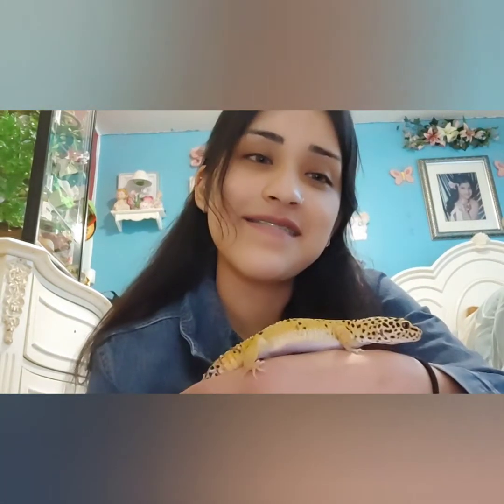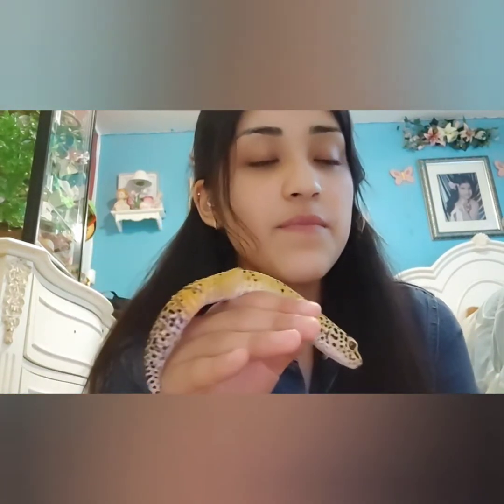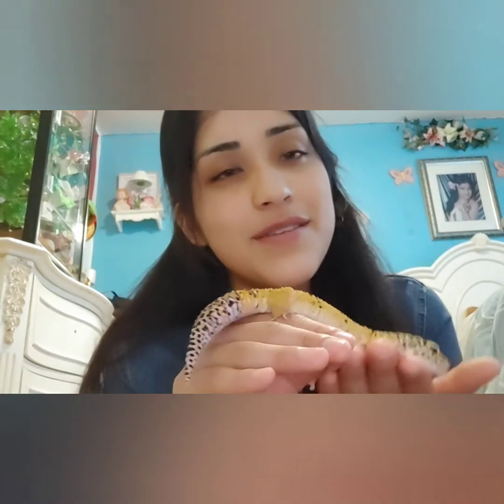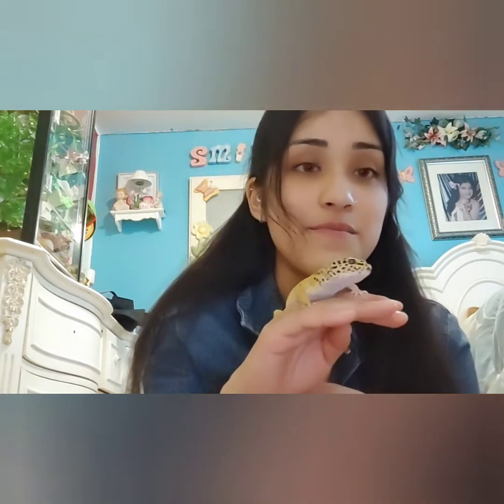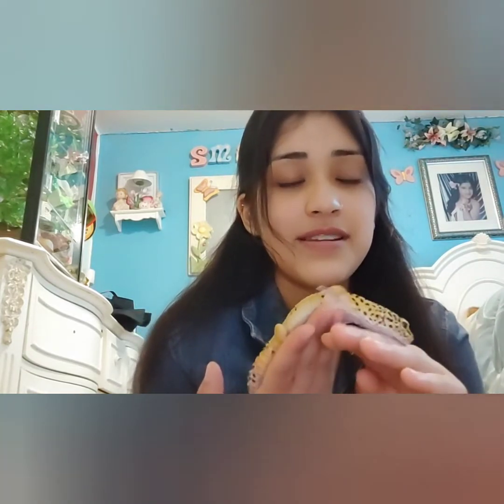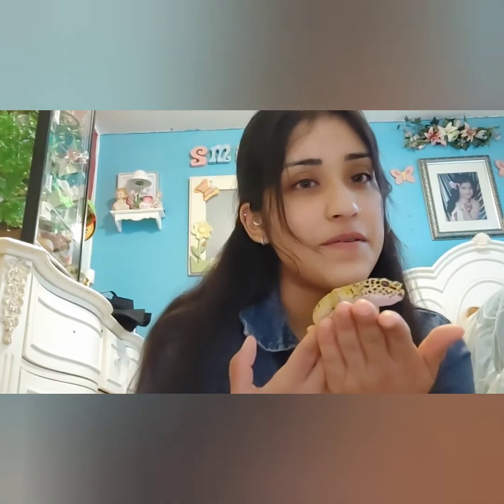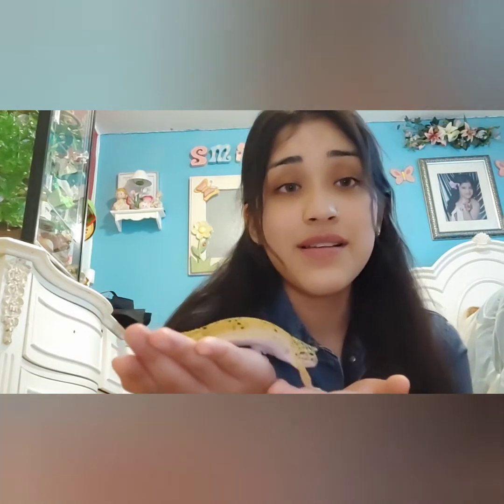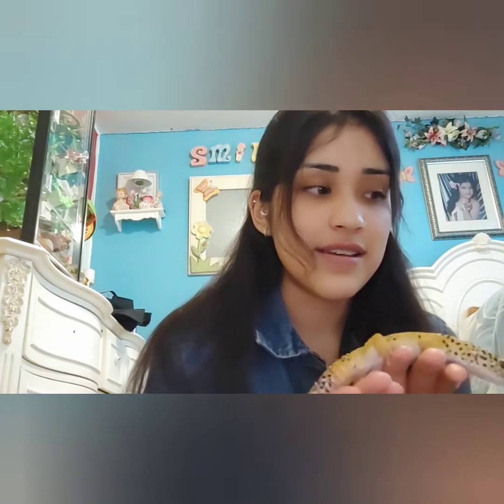Do Leopard geckos make good pets?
Just as for any pet be sure to do more research😊